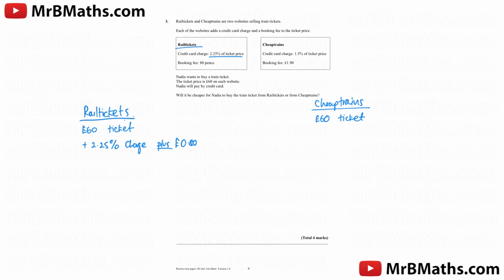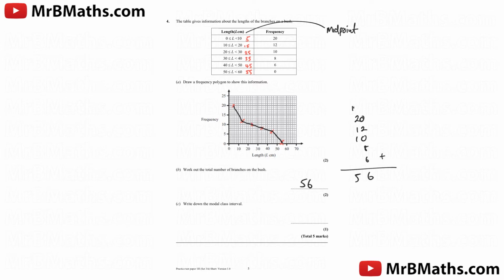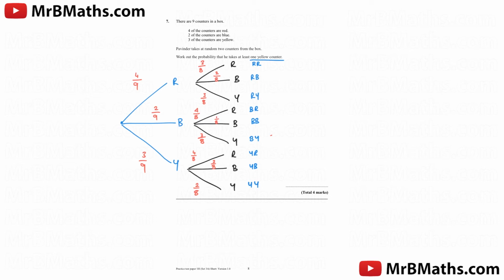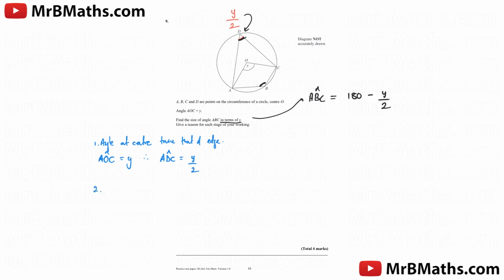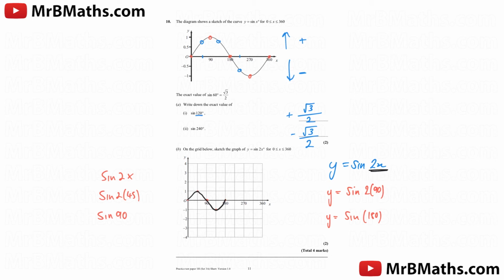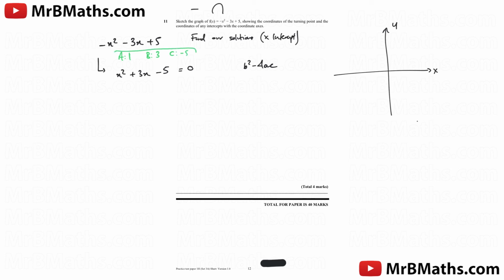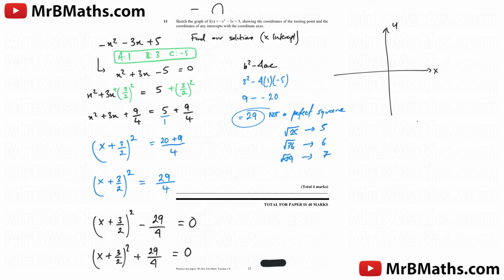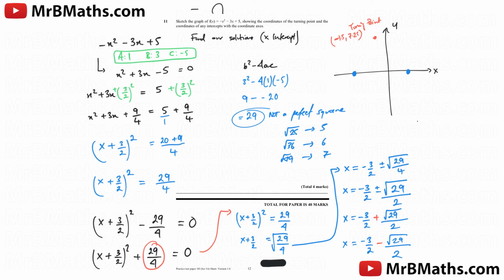GCSE Maths (9-1) - Edexcel Set 3A - Paper 1H (Non Calculator) | MrBMaths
Time Stamps...
Q1.  00:01 | Equation of a line, y=mx+c
Q2.  00:46 | Ratio/Ingredients
Q3.  05:08 | Functional Skills, Percentages
Q4.  09:24 | Frequency Polygon, Modal Class
Q5.  11:50 | Algebra: Expand, Simplify and Factorise
Q6.  14:16 | Highest Common Factor (HCF) and Lowest Common Multiple
Q7.  16:13 | Probability Trees
Q8.  21:00 | Expanding Double Brackets with Surds
Q9.  22:08 | Circle Theorems
Q10.  26:33 | Graph Transformations (Sin/Cos/Tan)
Q11.  30:59 |  Sketching a Quadratic involving turning points and intercepts